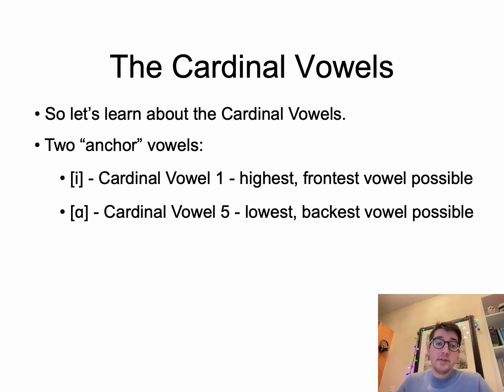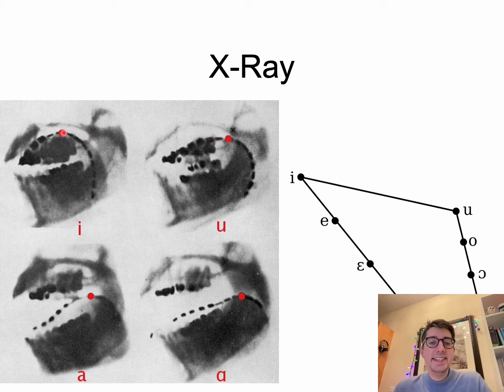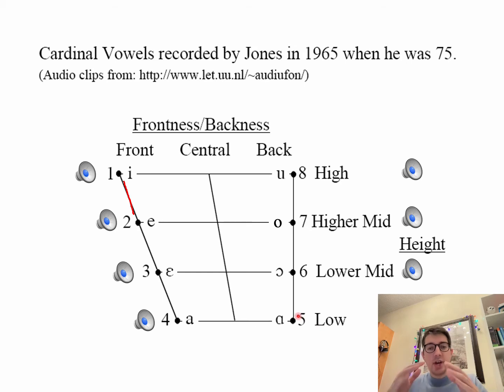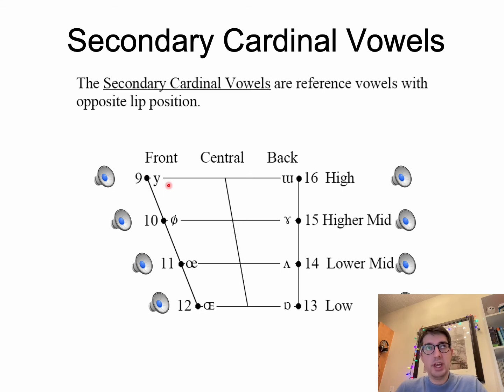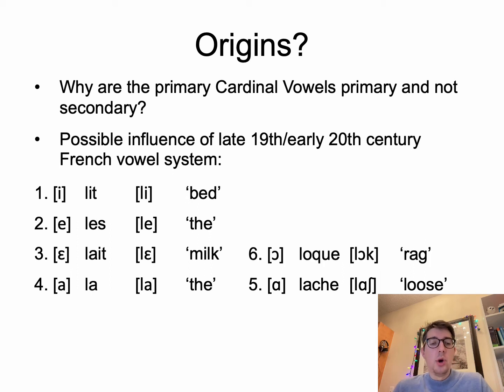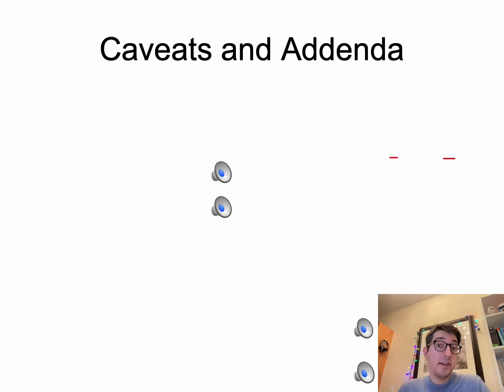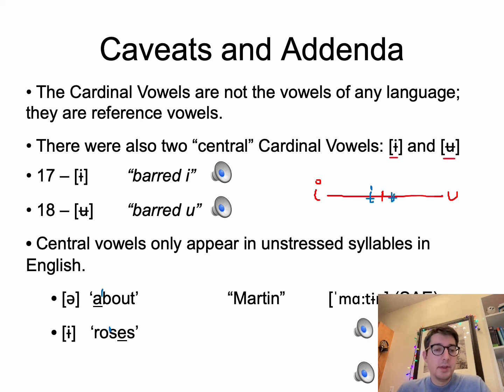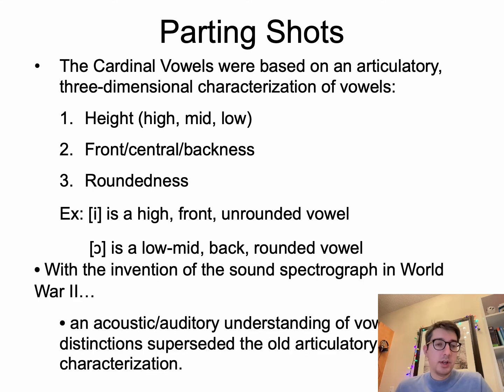Linguistics 341 - Introduction to Phonetics - Cardinal Vowels II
00:00 - 05:07 - What are Cardinal Vowels?
05:07 - 13:17 - Primary and Secondary Cardinal Vowels
13:17 - 18:32 - Origins and Idea
18:32 - 26:35 - Caveats and Addenda